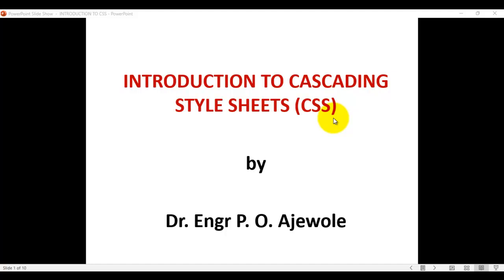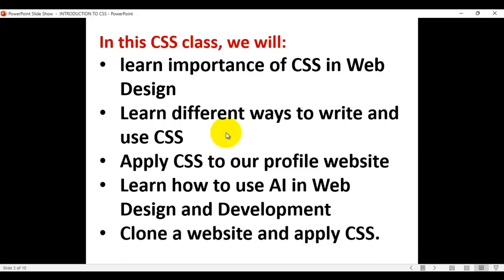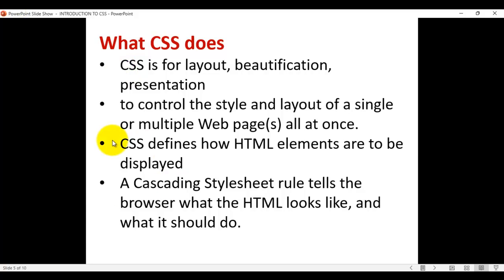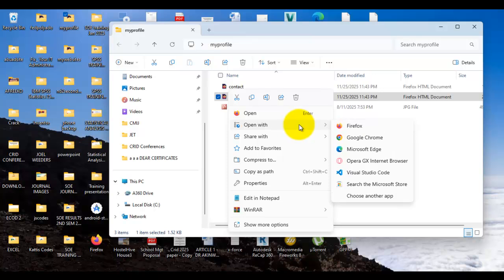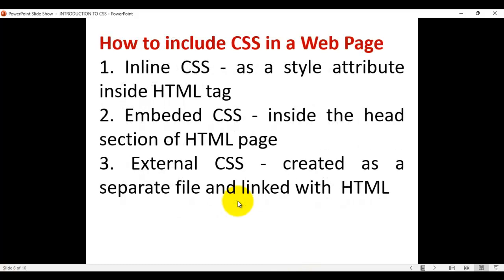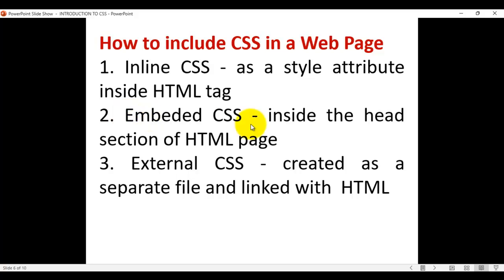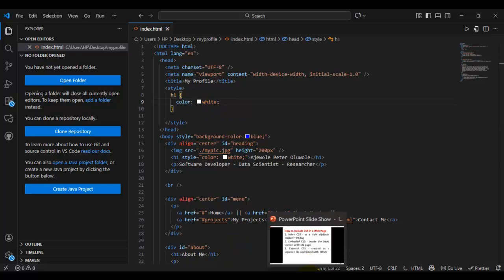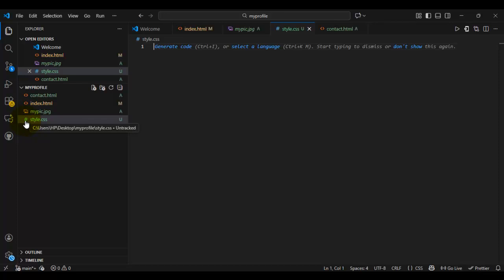Video 12 - Intro to CSS - Part 1